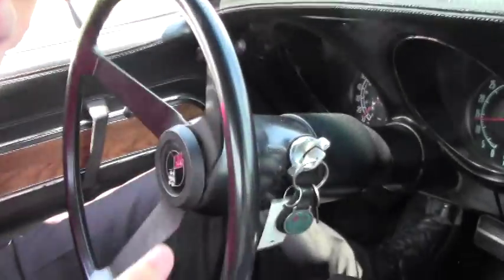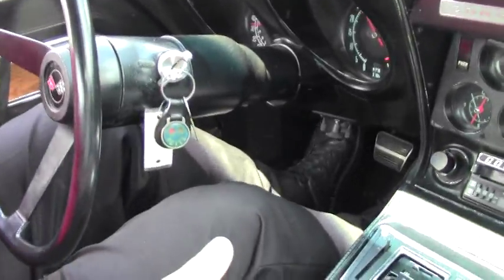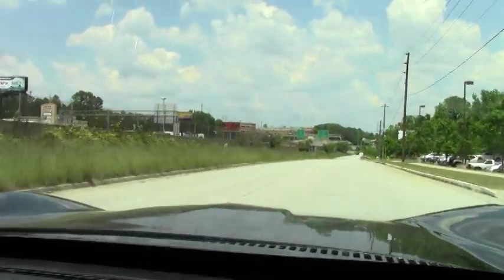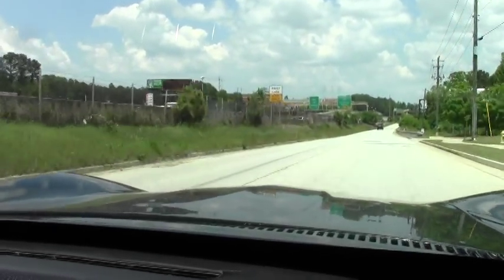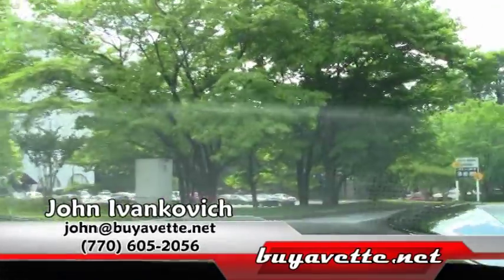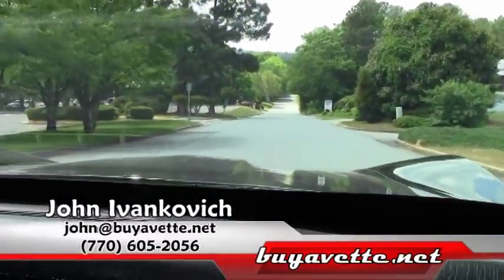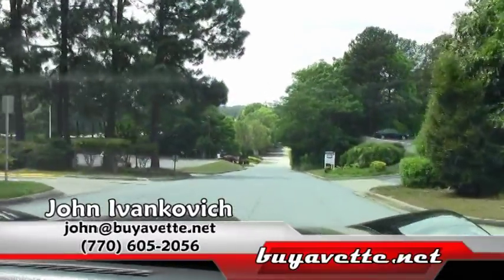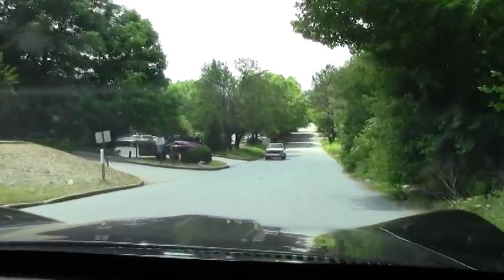1970 Corvette L46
1970 Corvette L46 For Sale

Black exterior, Black leather interior.

Numbers matching 350hp 350ci L46 engine, numbers matching M20 4 speed manual transmission.

Features include power steering, power brakes, deluxe (leather) interior, AM/FM/Cassette radio.

Originally assembled on March 19, 1970, this 1970 Corvette L46 comes equipped with desirable power steering and power brakes, and is in good condition. This car's paint appears to be recent, and shows a great shine. Side and rear glass shows correct date codes, and the chrome bumpers appear to be original. Correct width rally wheels are in place, with BF Goodrich Radial T/A raised white letter tires showing an average of 10/32nds tread depth remaining. The interior of this 1970 Corvette L46 shows good condition original leather seats and center console. Cutpile carpet is good-vg, looking to be newer, and a vintage Custom Auto Sound AM/FM/Cassette stereo has been installed in place of the factory AM/FM radio. A Hurst shifter has been installed as well. Seatbelts appear to be newer, and are vg. The numbers matching engine in this car shows original casting date March 8, 1970, and final assembly date March 12,1970. Correct intake manifold, valve covers, and radiator hoses are in place. Additions to this engine include a chrome air cleaner. Frame is solid. This car has been fully serviced, and all instrument gauges, lights, turn signals, brakes, engine, transmission and rear-end are all in good operating condition. Transmission has a fresh rebuild. Call us before this '70 L46 coupe is sold!